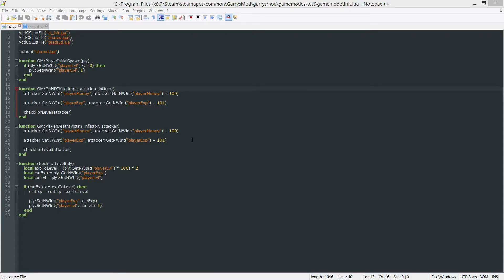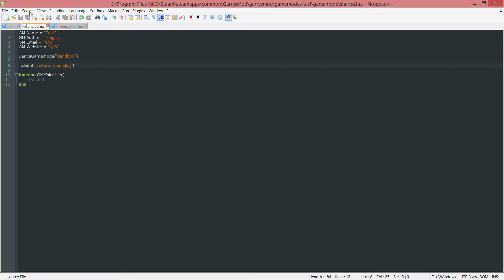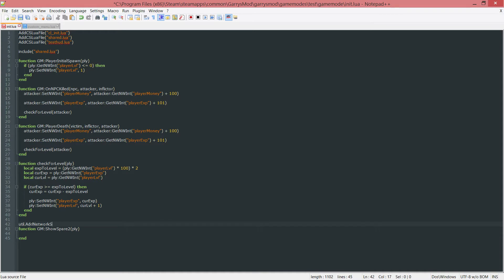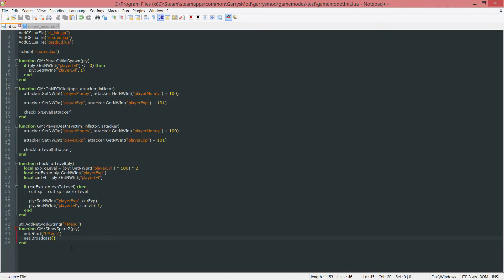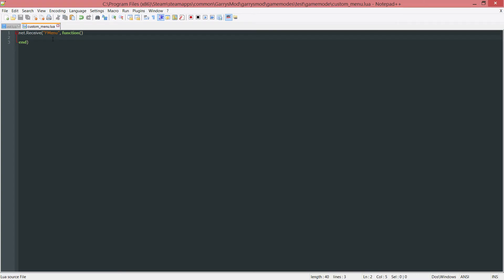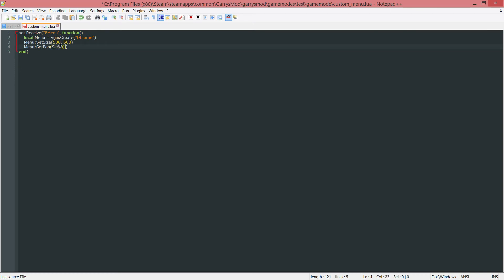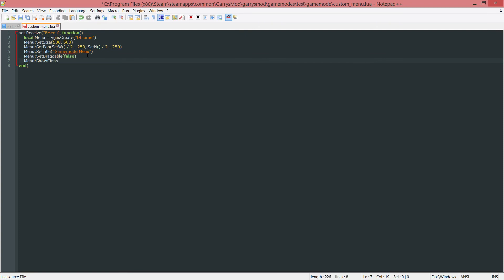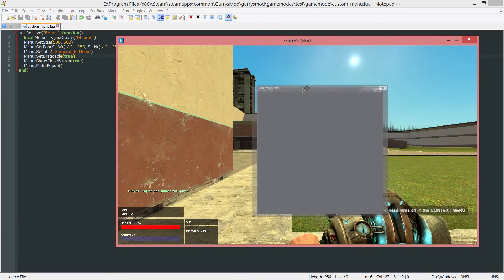Garry's Mod Gamemode Scripting | Menu: Setup | Part 11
Garry's Mod Gamemode Scripting is a series aimed at creating our own gamemode from start to finish. In this episode, we begin work on our custom F4 menu.